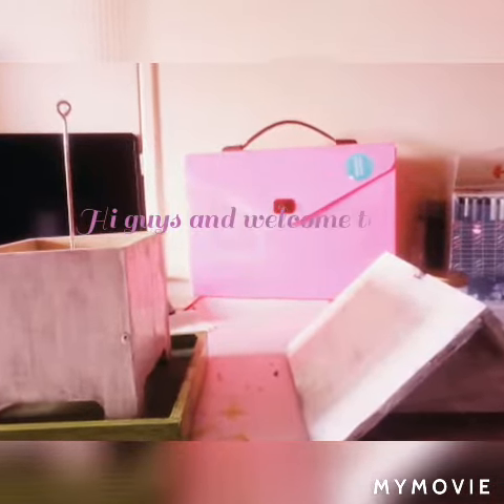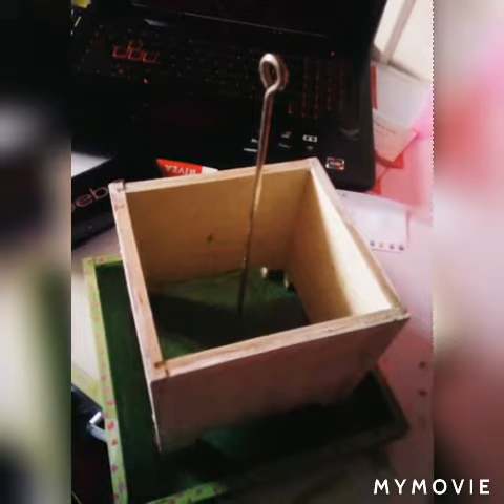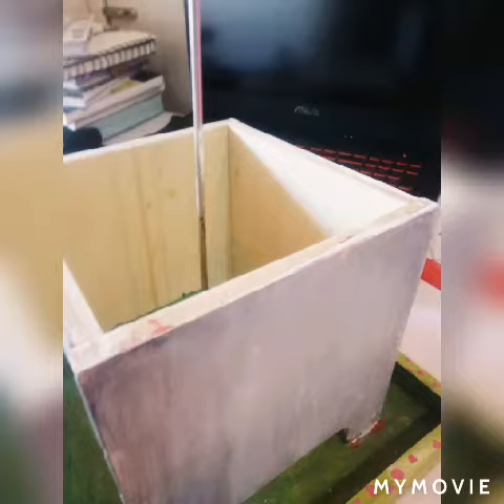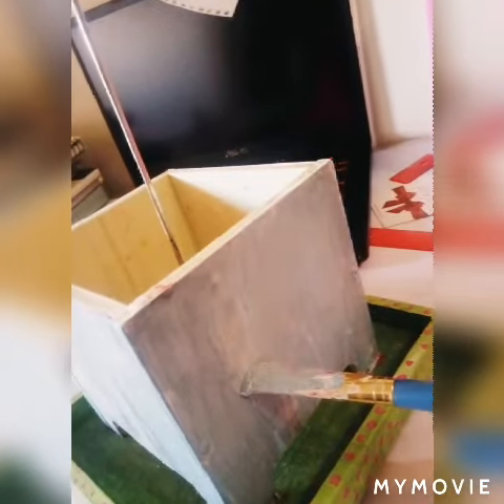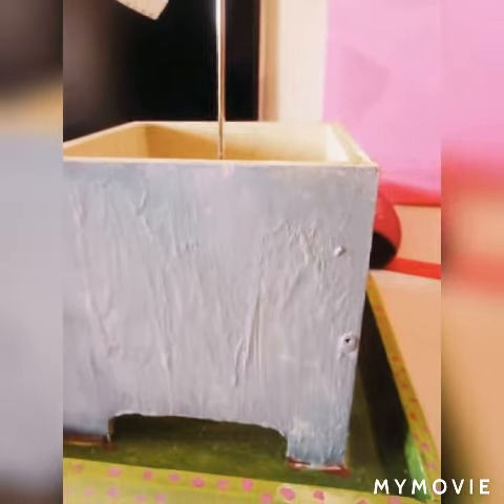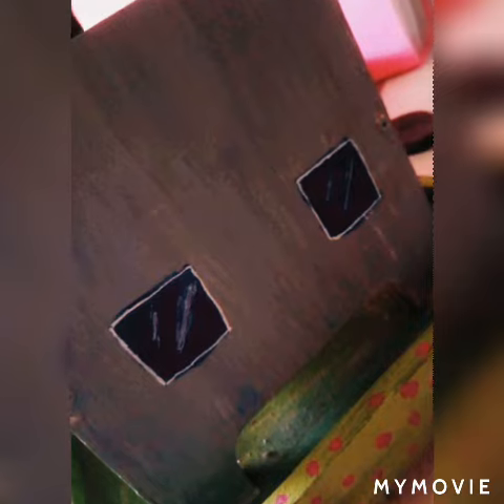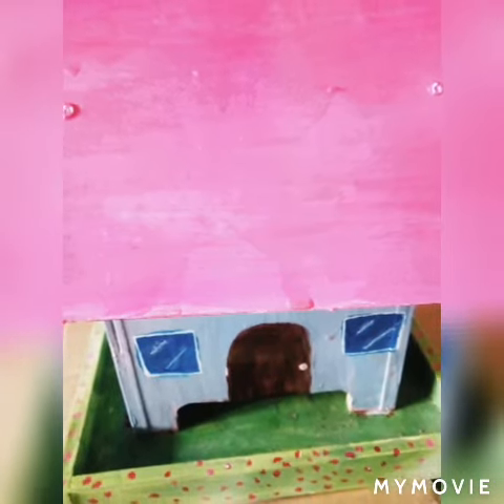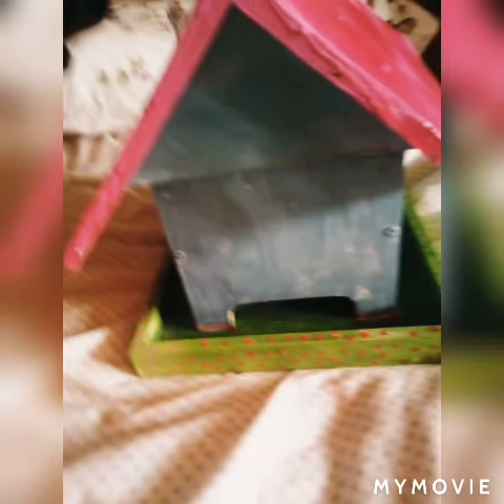Painting a birdhouse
Hello guys
Today I am doing a different style of video